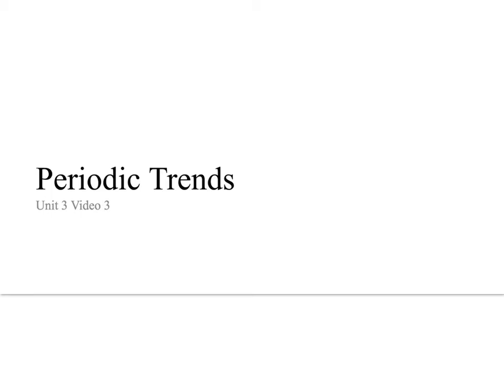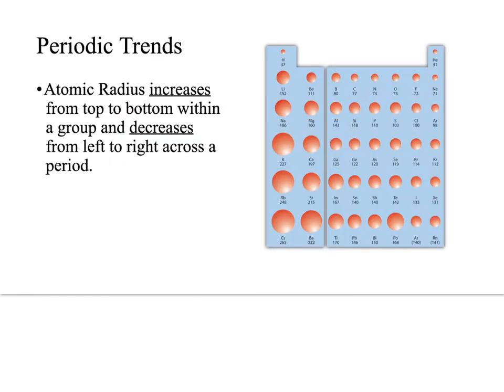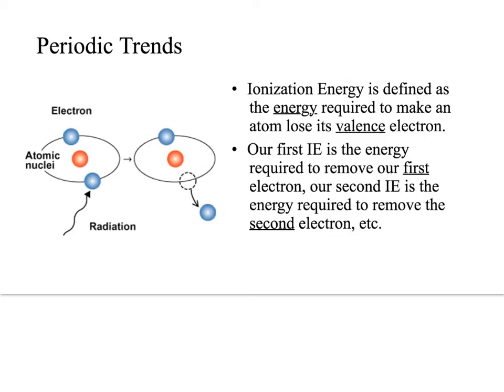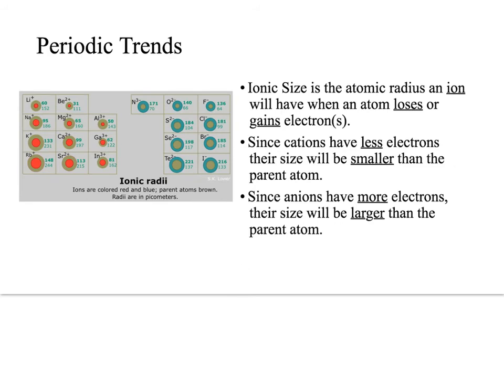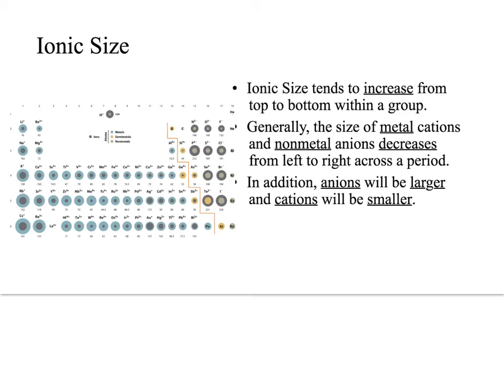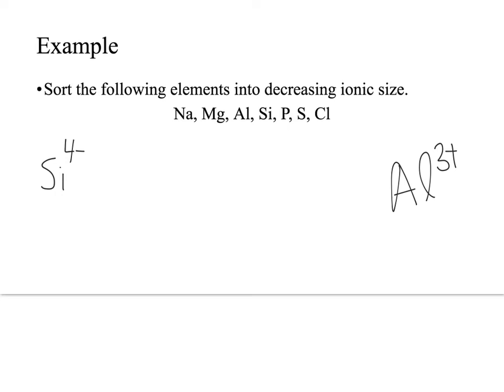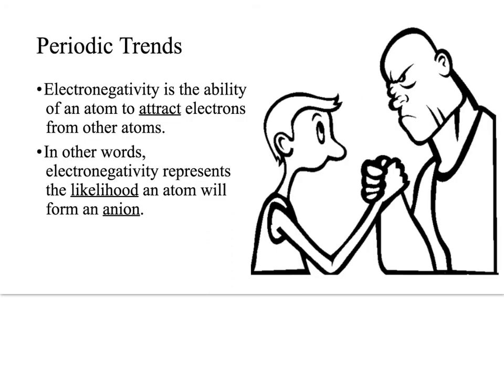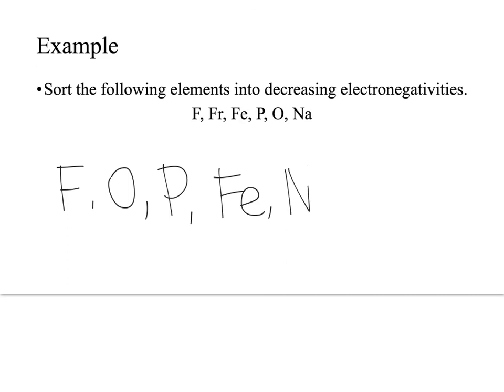Periodic Trends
GH 3.3